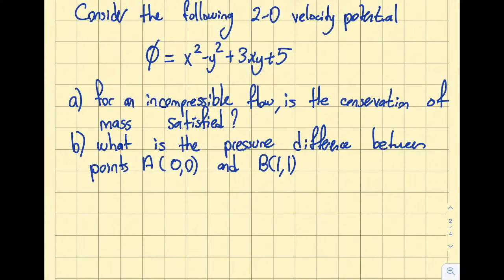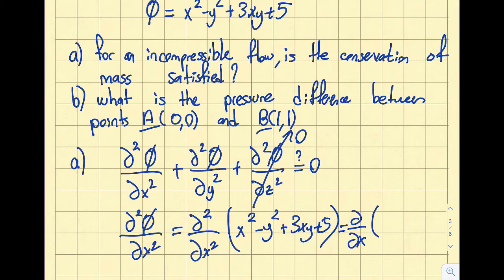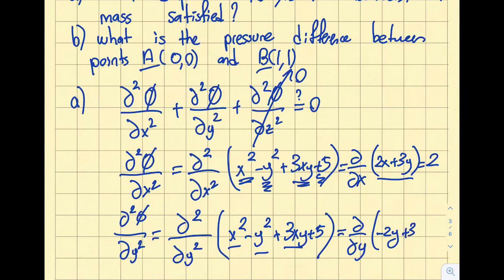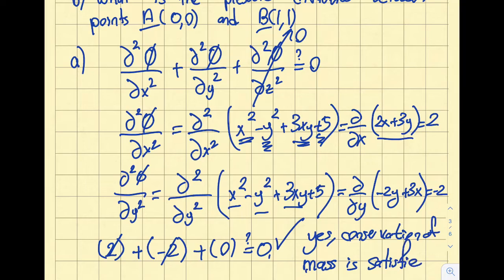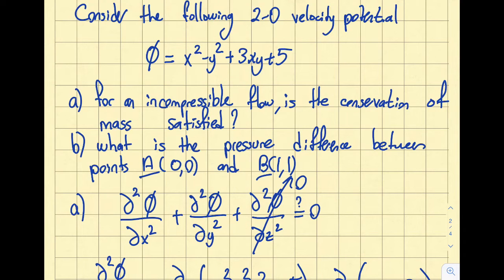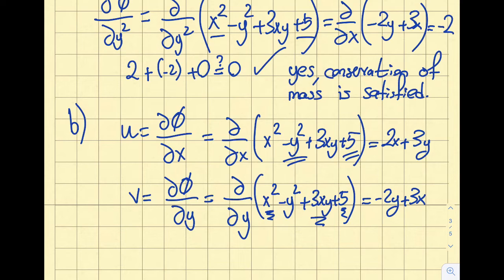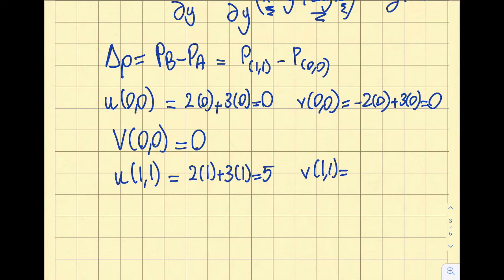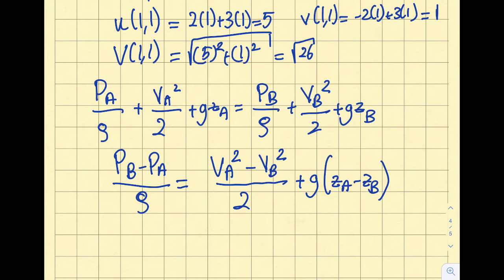Fluid Mechanics 9.6 - Solved Example Problem: Velocity Potential, Euler and Bernoulli’s equations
In this segment, we solve a comprehensive question, where the velocity potential is known. We check whether conservation of mass is satisfied or not, and find pressure difference between two points in the flow field by using Bernoulli's equation. We also discuss the Euler's equation of motion.

Module 9: The differential form of the Conservation of Momentum:
In module 6, we covered that the conservation of momentum can be derived from Newton's second law that states that the time rate of change of the linear momentum of the system = Sum of external forces acting on the system.
In module 9, we express this equation in the differential form, called the Euler's equations. We also introduce the alternative to Euler's equation for irrotational flow, Bernoulli's equation, which can be applied between any two points in the flow.

Student Learning Outcomes:
After completing this module, you should be able to:
1)Apply the Euler's and Bernoulli's (where applicable) equations to obtain pressure gradient and pressure differences between various points in the flow This material is based upon work supported by the National Science Foundation under Grant No. 2019664. Any opinions, findings, and conclusions, or recommendations expressed in this material are those of the author and do not necessarily reflect the views of the National Science Foundation.